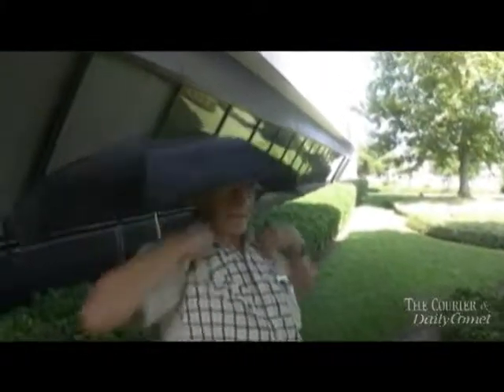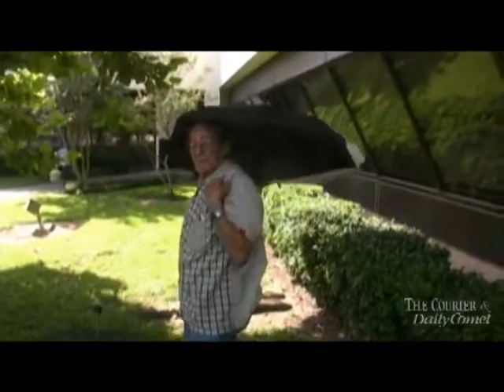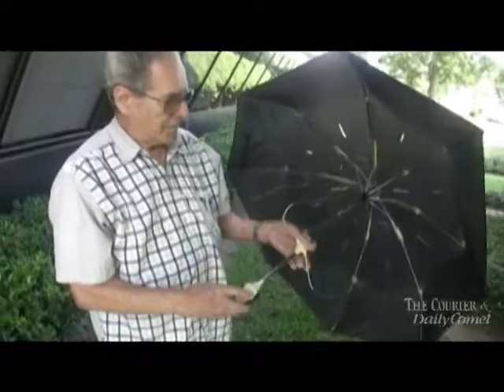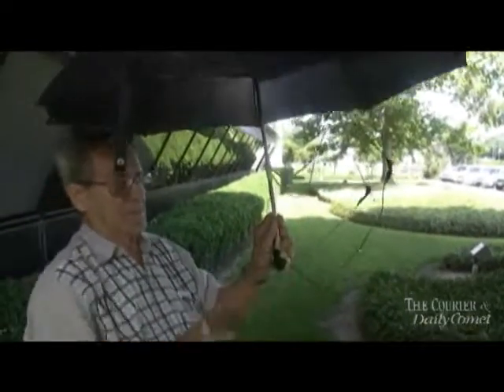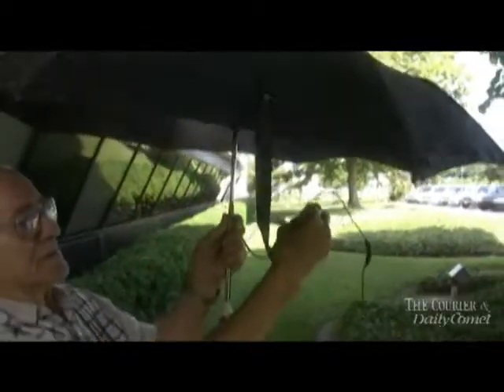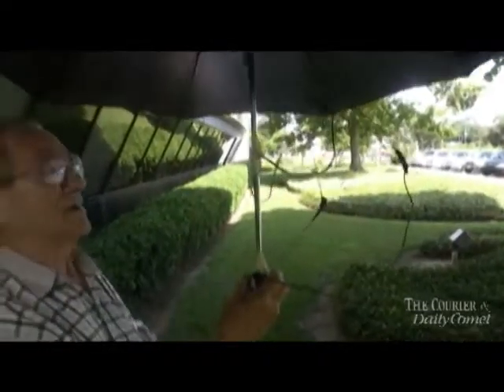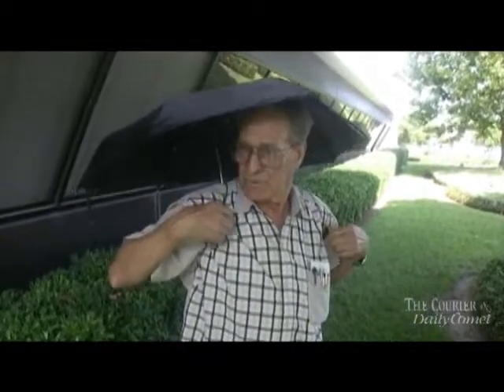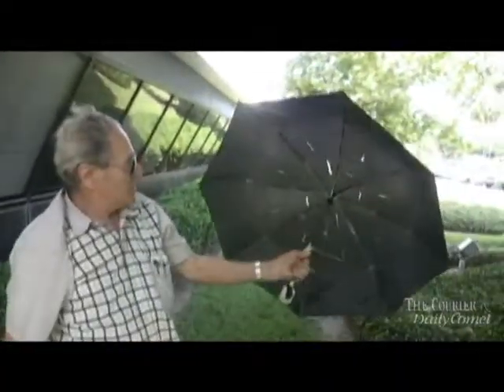The Hands-Free Umbrella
Terry Parks shows you how to make a hands-free umbrella to keep you in the shade from the hot summer sun.